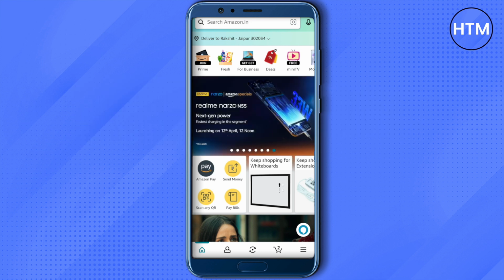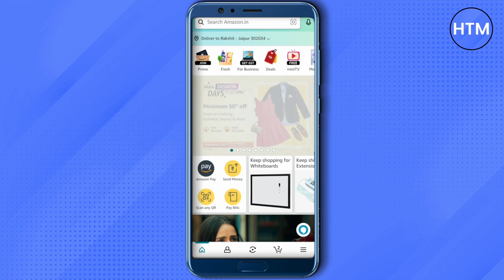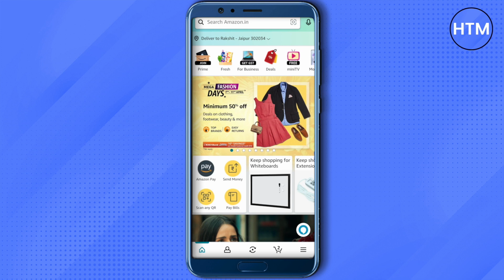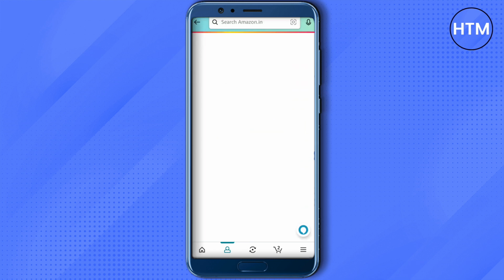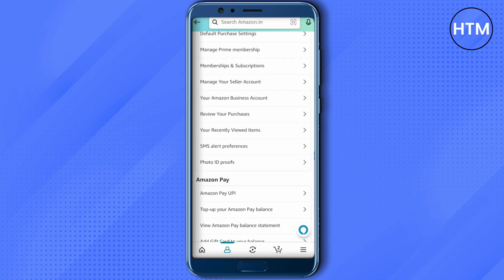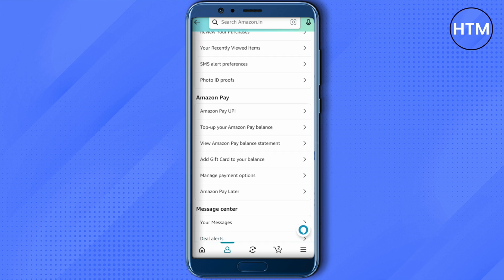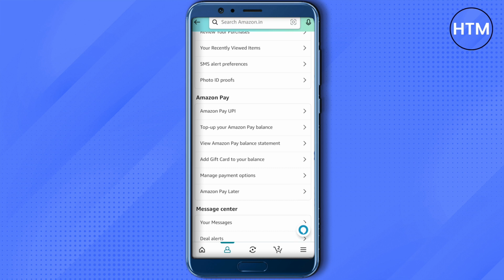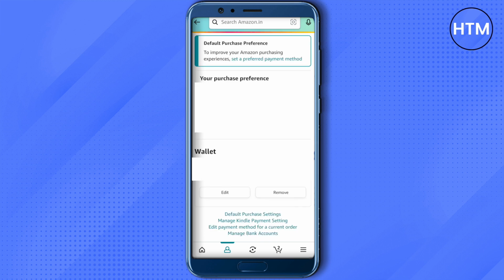How To Add Apple Card On Amazon (EASY!)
How To Add Apple Card On Amazon. It’s a very easy tutorial, I will explain everything to you step by step.